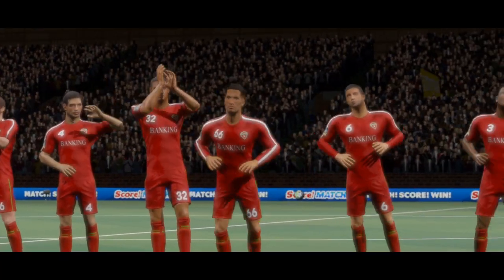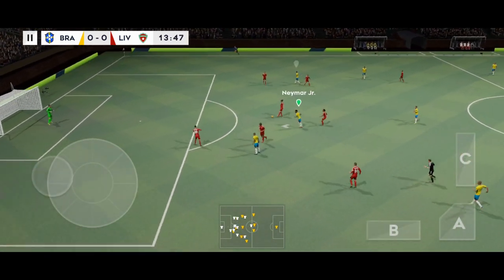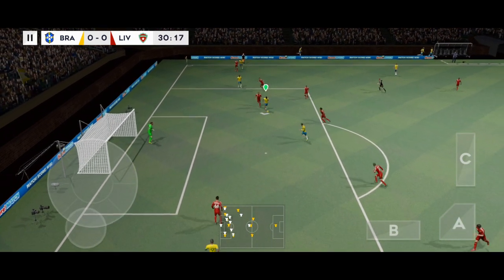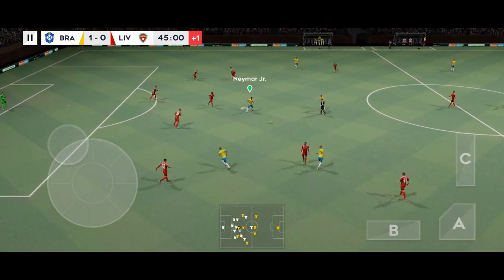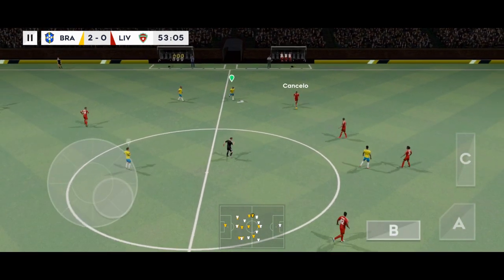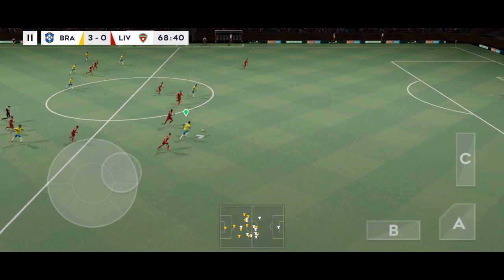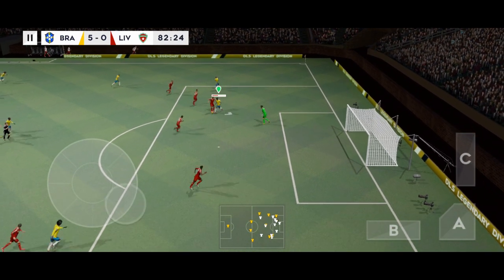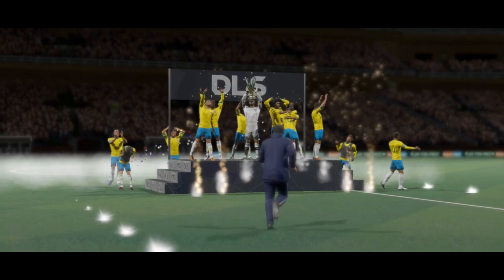Legendary Division Final match DLS 21 Gameplay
This video is about Legendary Division Final match DLS 21 Gameplay